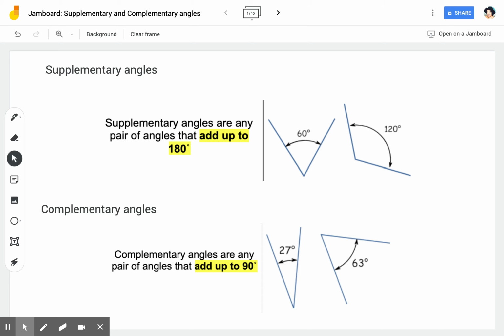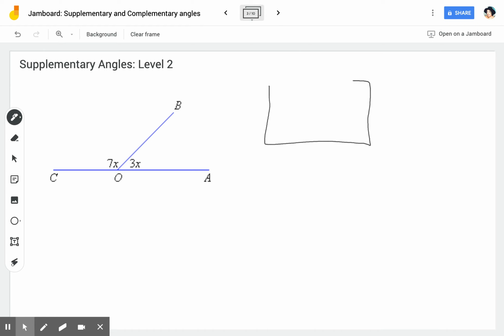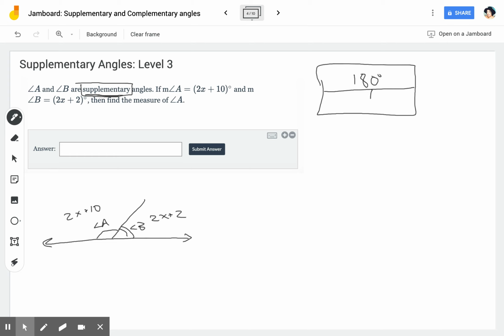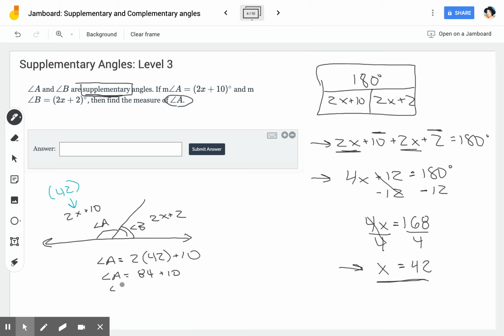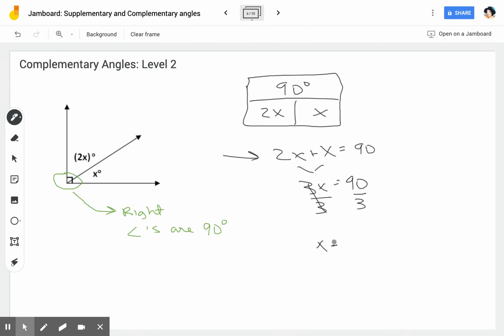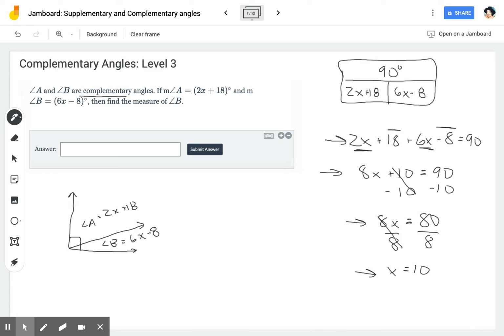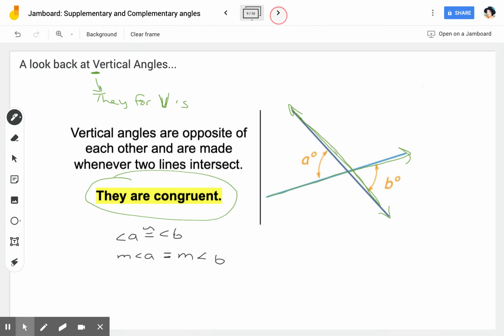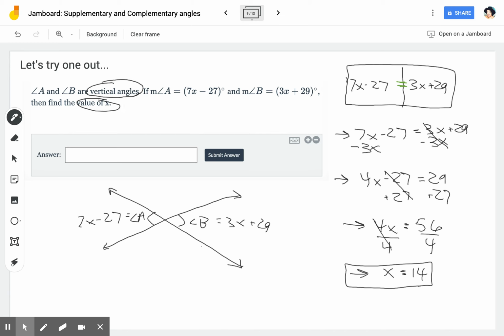Delta Math: Supplementary and Complementary angles